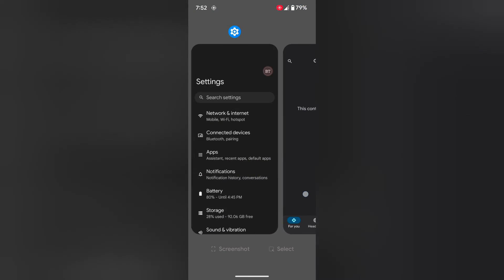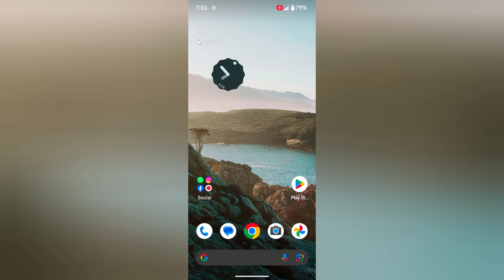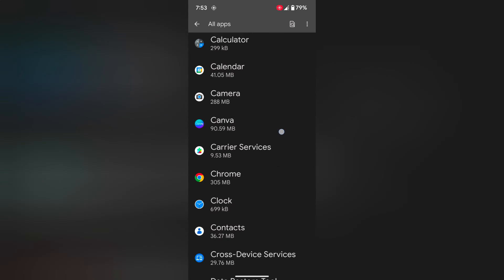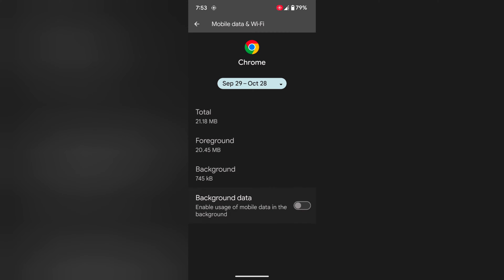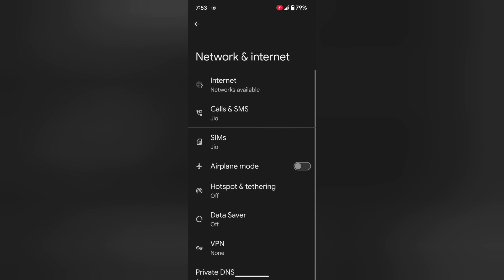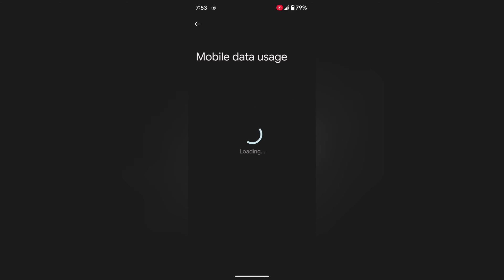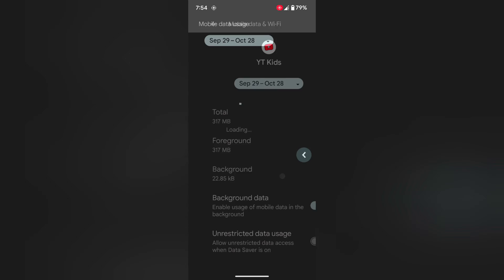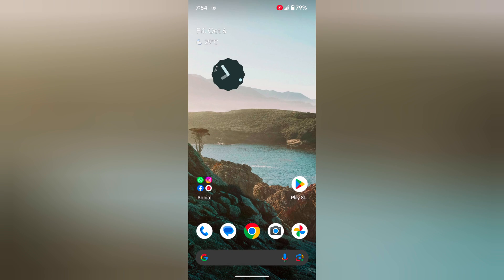How to Turn Off App Background Data on Pixel 8 and Pixel 8 Pro | Check App Mobile Data Usage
How to Turn Off App Background Data on Pixel 8 and Pixel 8 Pro. You can check which app uses more mobile data in the background and stop that app from using data in the background on your Pixel 8 series.

More Queries:
Turn off background data in Pixel 8
Disable app background data on Pixel 8 Pro
Turn off data for apps in Pixel 8
Stop Apps from using data on Google Pixels
Check which app is using data in background
Pixel 8 Stop App Background Data
Prevent apps from accessing the internet on the background in Pixel 8
Restrict app from mobile data usage on Pixel 8 Pro
Restrict background data in Google Pixels